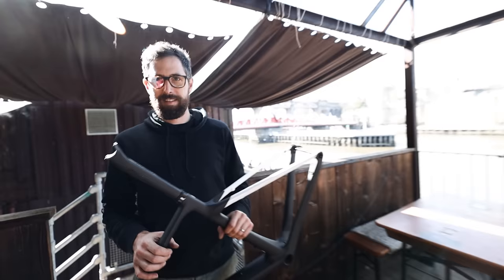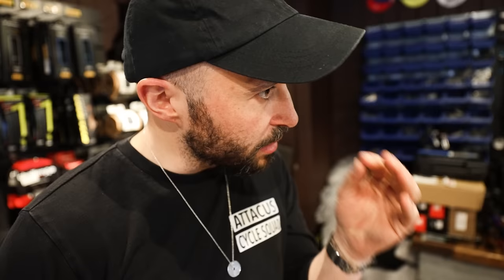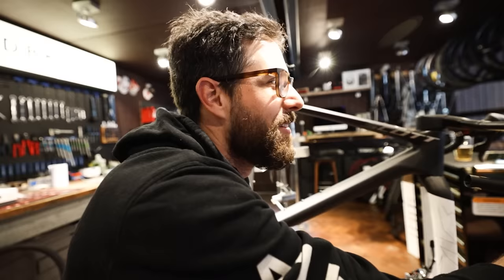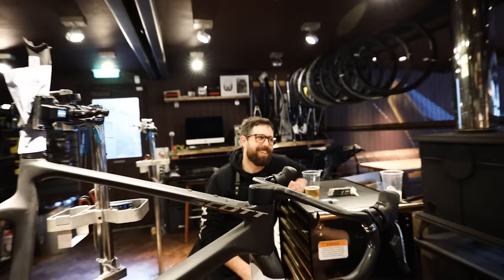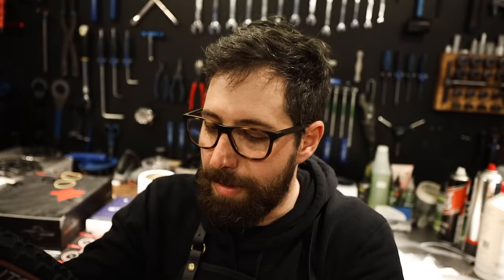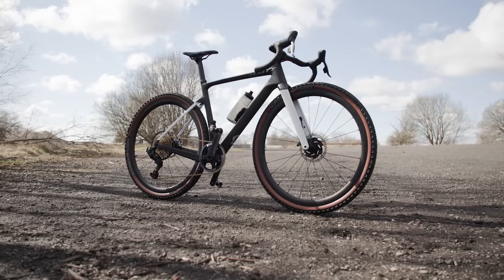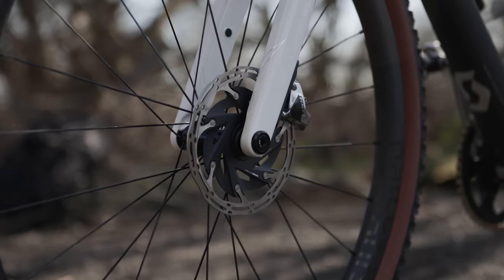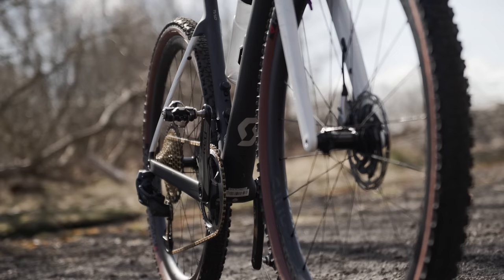My New Gravel Bike - SCOTT Addict Gravel TUNED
Attacus Cycling,
SCOTT,
MET Helmets,
Shimano,
fidlock,
Hutchinson Tyres
Sungod
Tailfin
GT85
Garmin
Parcours Wheels